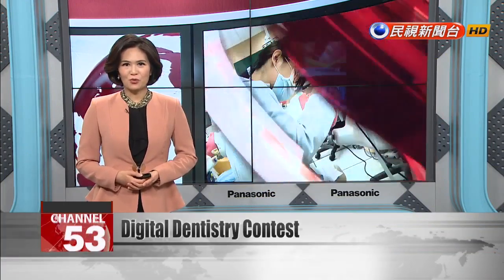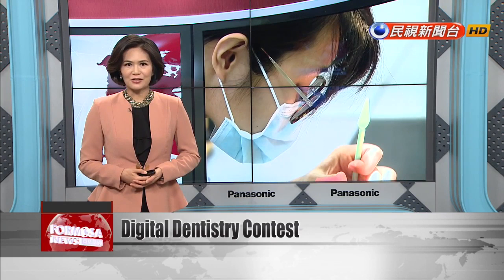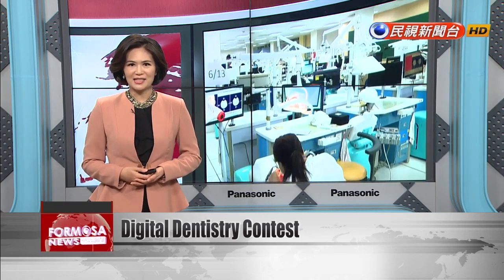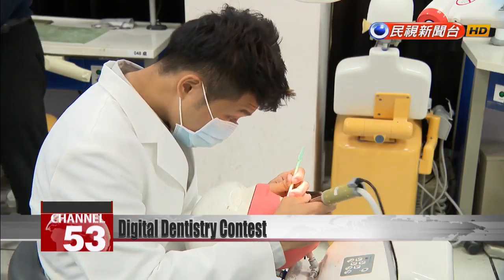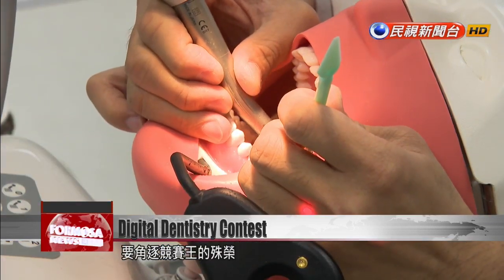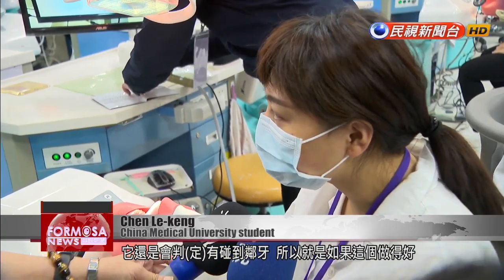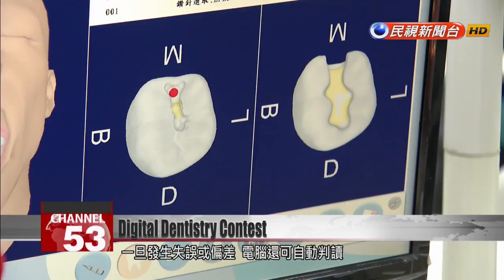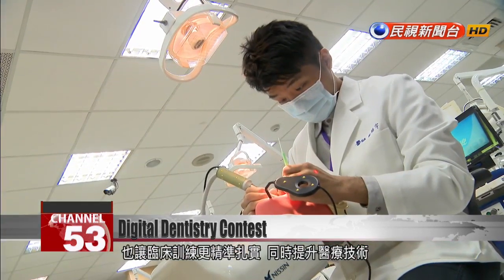Made-in-Taiwan simulator used to find Taiwan’s next top dentist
Today 20 university students fought for the title of Taiwan''s next top dentist in a competition organized by Taiwan Medical University. This contest is the first in the country to be judged not by the real-life judges, but by a digital dental simulator. This program is able to track everything that''s happening to the teeth of a dental simulation manikin. It gives real-time feedback on dentistry technique, and it''s able to catch even the smallest mistakes.Future dentists peer into the mouth of the manikin. These pearly whites aren''t real, but the dentists-in-training still take great pains while restoring them to perfection, because every move they make is being judged on a computer.This is the first edition of a national dentistry competition that uses augmented reality technology to score a clinical simulation. Twenty contestants hailing from seven schools are vying to be Taiwan''s next top dentist.Li Hao-weiKaohsiung Medical University studentIt works in real time. The immediate feedback is truly very helpful.Chen Le-kengChina Medical University studentYou have to be even more careful than when you''re working on real teeth. If you get too close to the nearby teeth -- even if you don''t touch them -- the system will count it as if you had touched them. So if you do this well, you shouldn''t have any problems in a clinical setting. The competition is scored using digital technology developed in Taiwan. The system records every step of the procedure, and it can detect mistakes and bad technique.Cheng Hsin-chungTaipei Medical University This real-time rendering of what''s happening is useful to students and teachers, who can use it to reach learning goals and improve their learning.Dentistry technique could once only be judged by the naked eye. Now no mistake can escape the simulation system. Developers say this technology holds out great promise in clinical training.